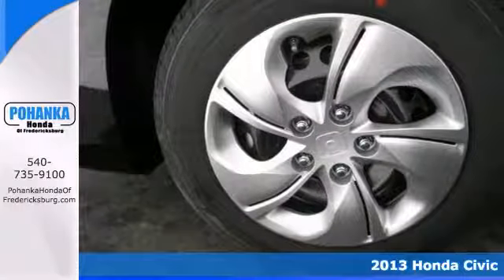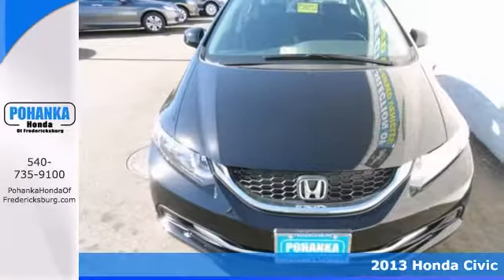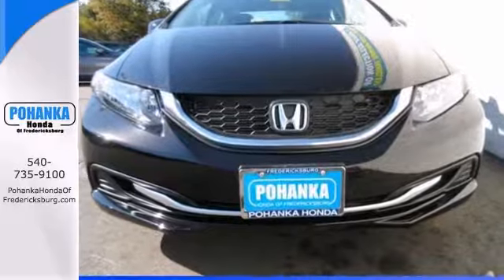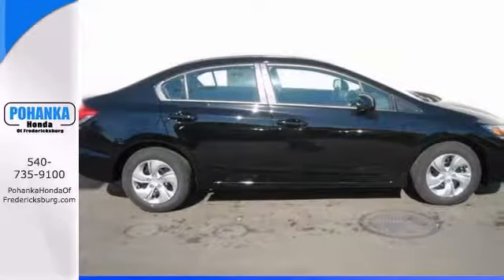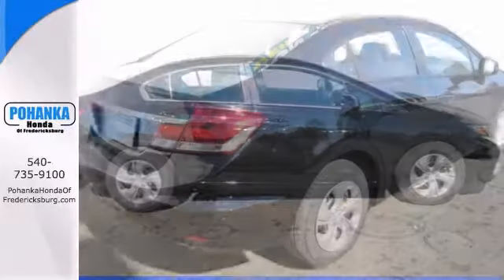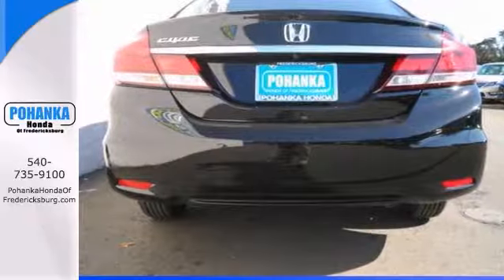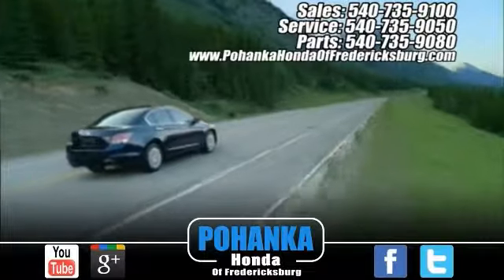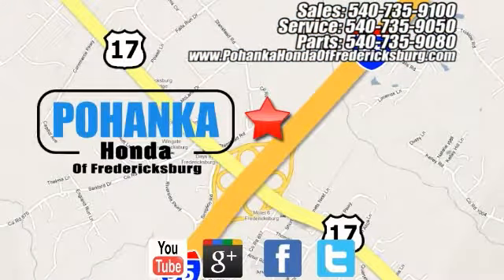2013 Honda Civic Fredericksburg VA Richmond, VA FDH599175 - SOLD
Year: 2013
Make: Honda
Model: Civic
Trim: LX
Engine: 1.8L I4 SOHC 16V i-VTEC
Transmission: Compact 5-Speed Automatic
Color: Black
Interior: Black
Stock #: FDH599175
Come to the experts! Classy Black! There is no better time than now to buy this good-looking 2013 Honda Civic. What a perfect match! This outstanding Honda Civic is available at the just right price for the just right person - You! Call us today at to schedule a test drive OR if you don't see what you're looking for we have access to hundreds of pre-owned vehicles that are sure to meet your needs!

Address:
60 South Gateway Drive